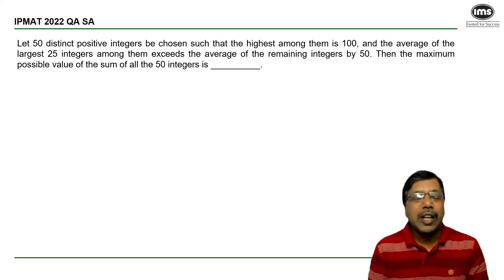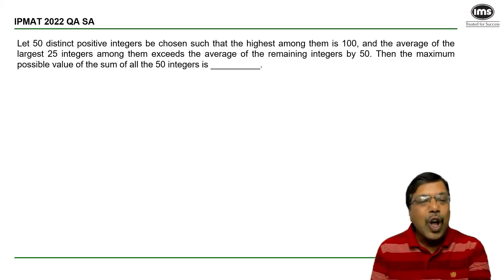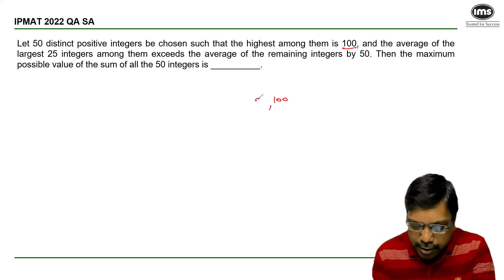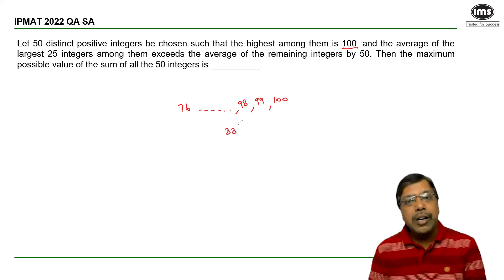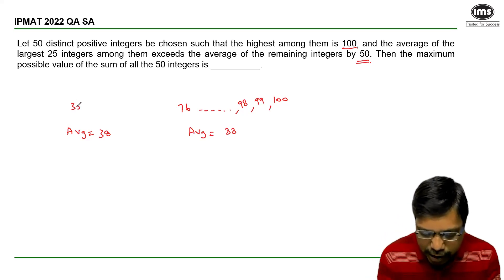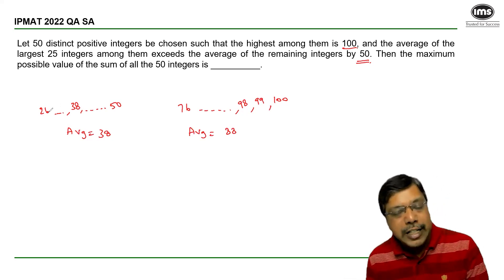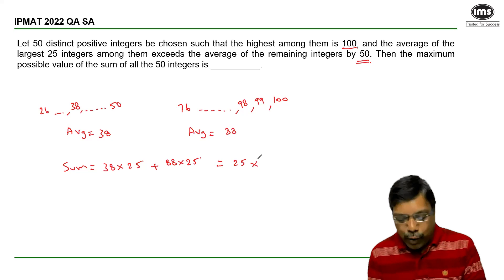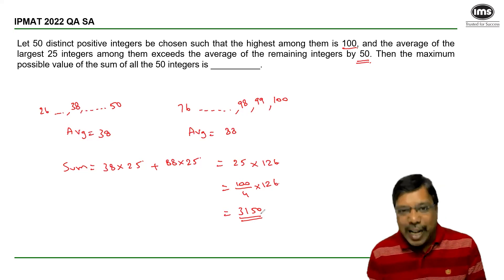IPMAT PYQs with Solution | IPMAT Arithmetic Questions - 1 | IPMAT 2024 Preparation | Durga Sankar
IPMAT PYQs with Solution | IPMAT Arithmetic Questions | IPMAT 2024 Preparation | Durga Sankar